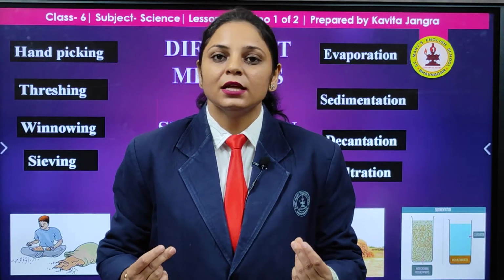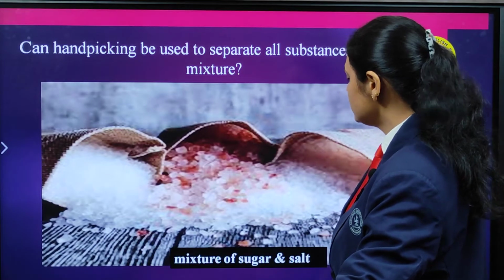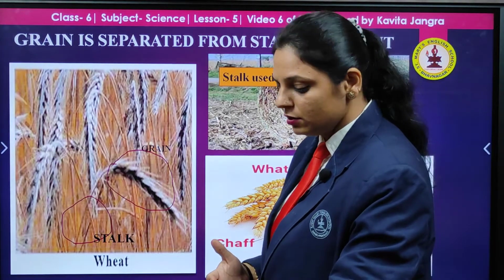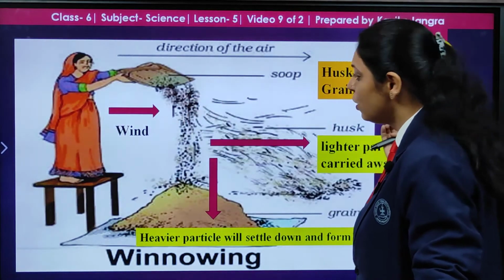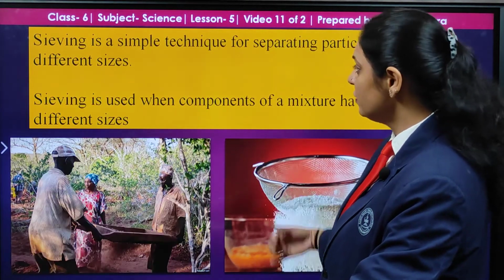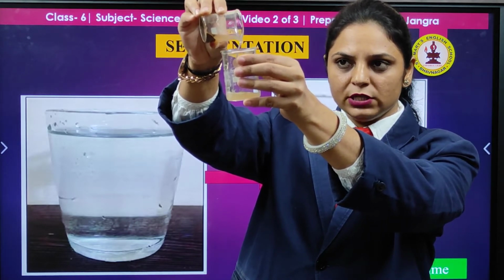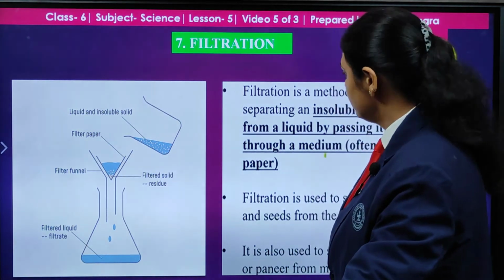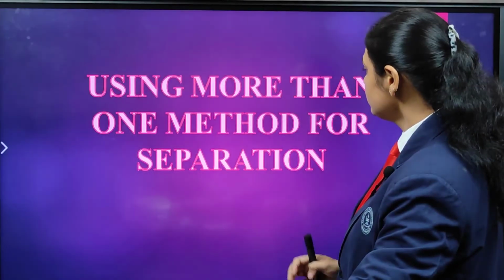Separation of Substances | P2 | SCIENCE | Std6 | Ch5 | by Kavita Jangra